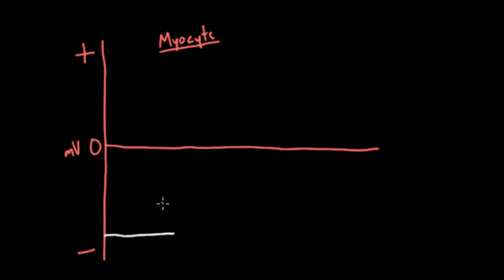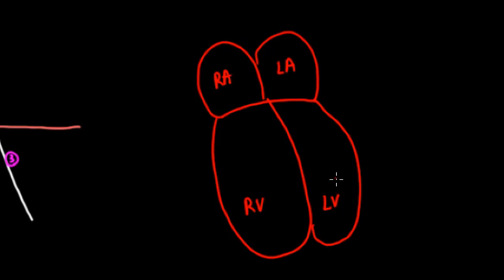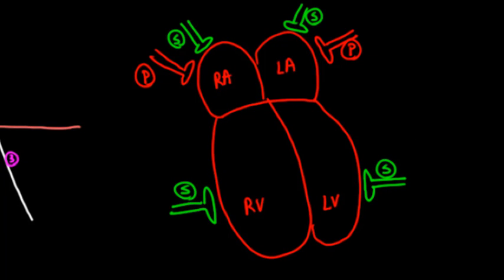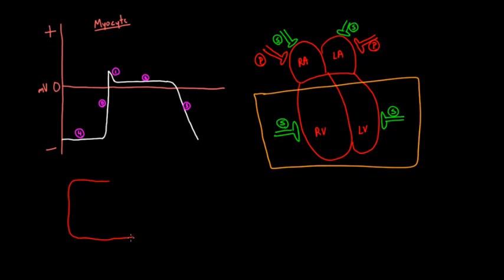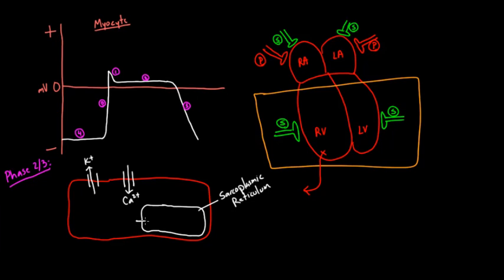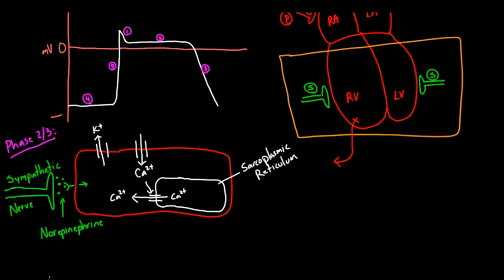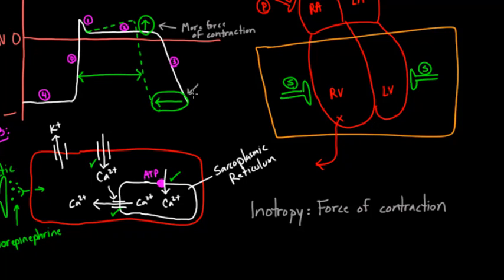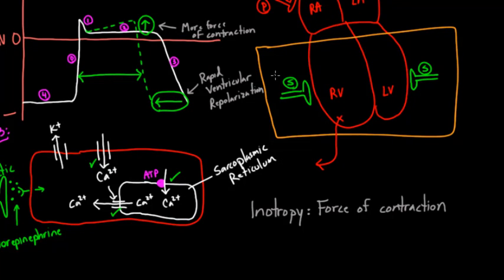Increasing ventricular contractility - inotropic effect | NCLEX-RN | Khan Academy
Find out how the sympathetic nerves increase the heart's force of contraction and speed of relaxation! Rishi is a pediatric infectious disease physician and works at Khan Academy. Created by Rishi Desai.